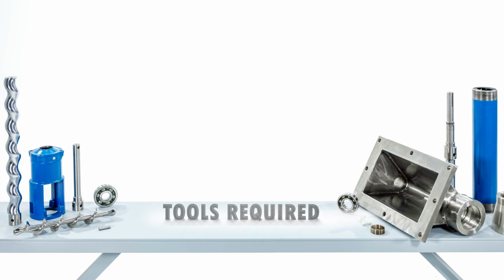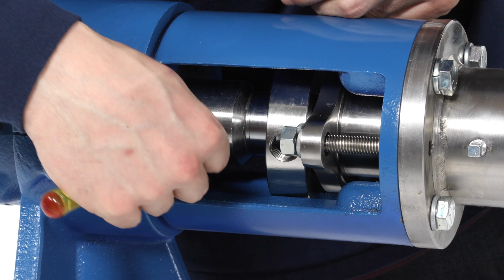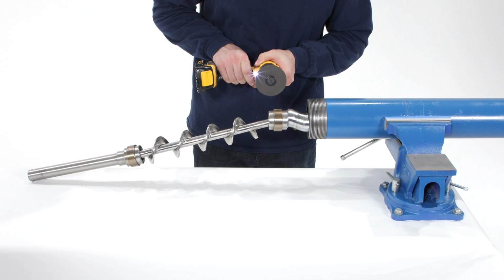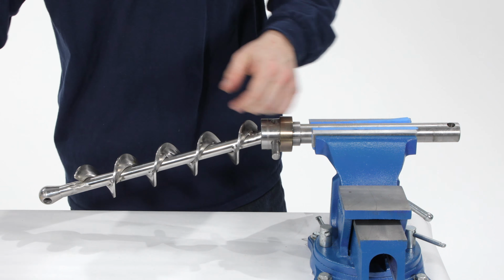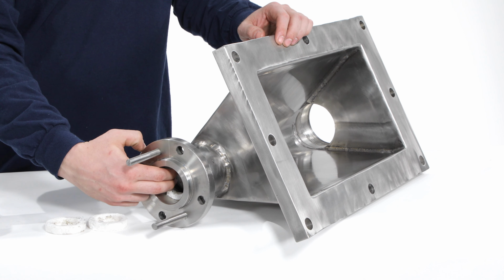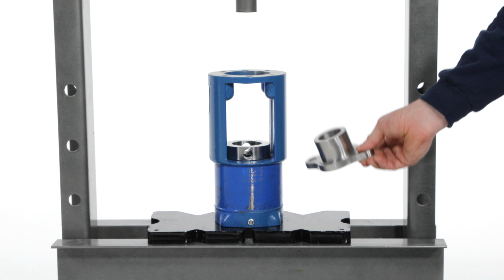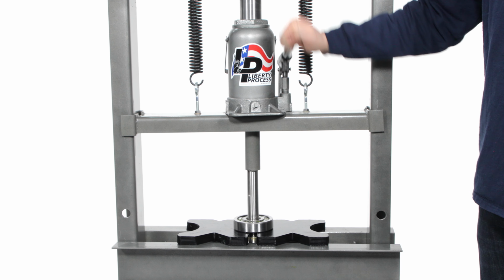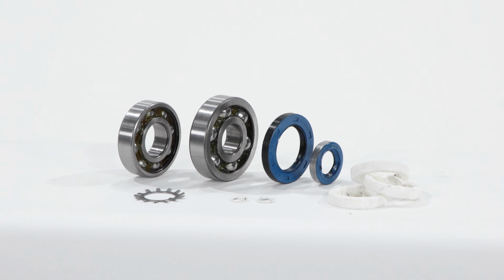Justice Series LJ6 Progressive Cavity Hopper Pump Disassembly Video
Liberty Process Equipment Justice series progressive cavity hopper pump disassembly instructional video.